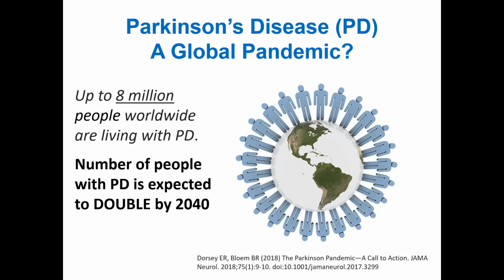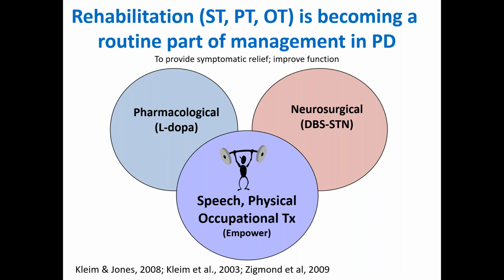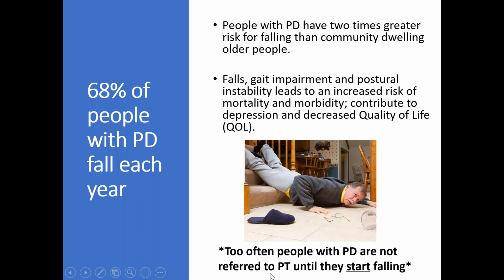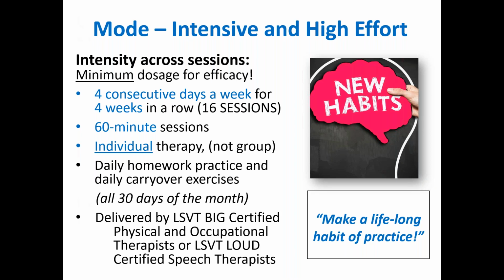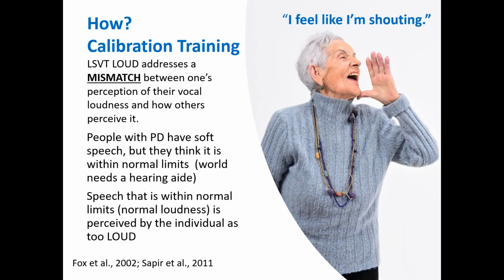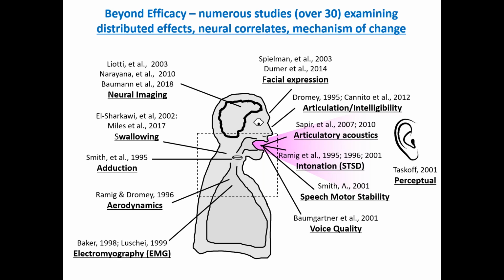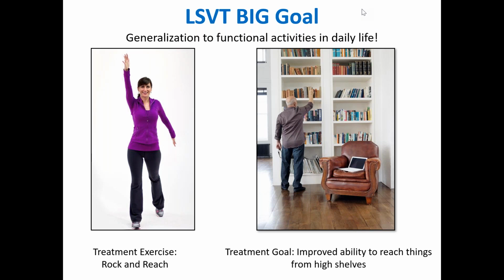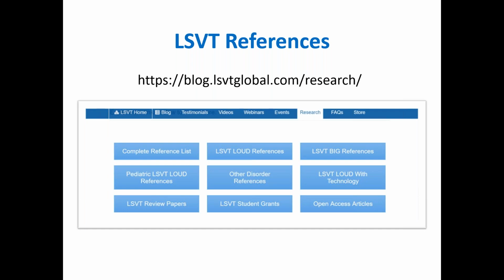What are LSVT LOUD® and LSVT BIG®: Intro to LSVT® Therapies for PD disease and other conditions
Tune in to learn about Parkinson's specific speech, physical and occupational therapies. LSVT LOUD speech therapy can improve vocal loudness, voice quality, and speech clarity. LSVT BIG occupational and physical therapy can improve balance, movement used with walking, getting up from chairs and more. Discover LSVT exercises, research, and how to access these therapies that can improve the quality of life in people living with Parkinson's.

If you are a speech-language pathologist, physical therapist, or occupational therapist or assistant and would like a certificate for viewing a public on demand webinar, please follow the below steps:
1. View the webinar in its entirety.
2. Complete the following survey
3. LSVT Global will verify your viewing of the webinar and email you a certificate.
NOTE: LSVT Global webinars are not state or ASHA-registered for CEUs so you will need to retain your certificate if you would like to self-report your activity.